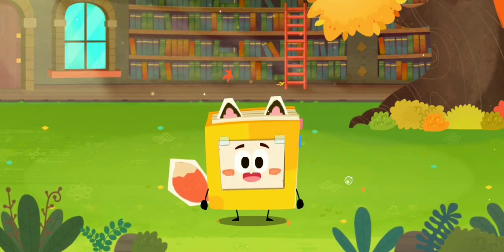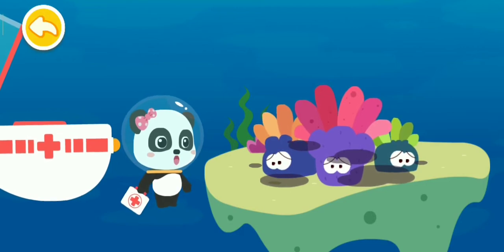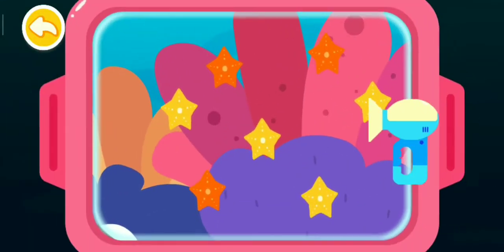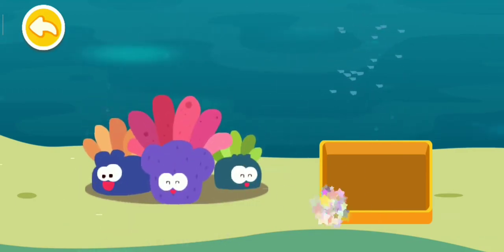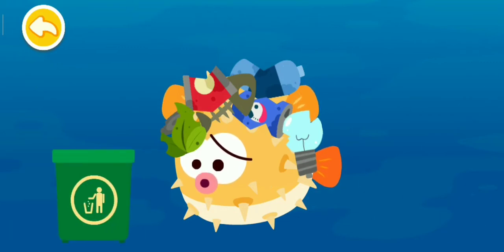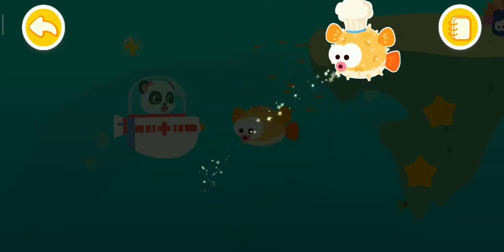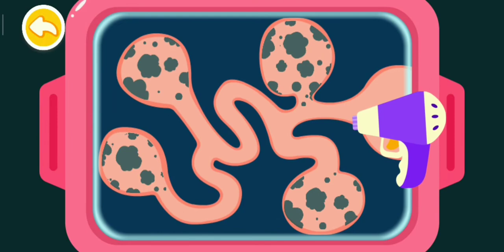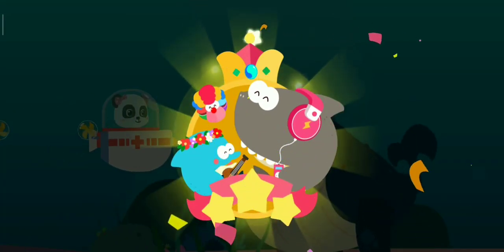Doctor with baby panda game